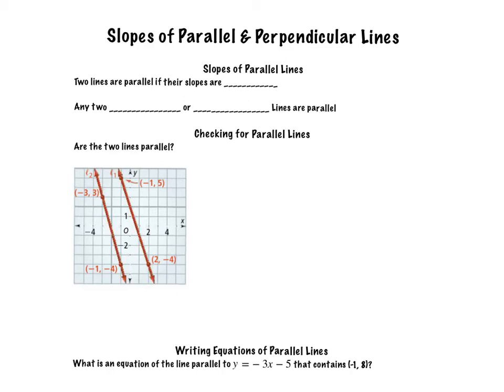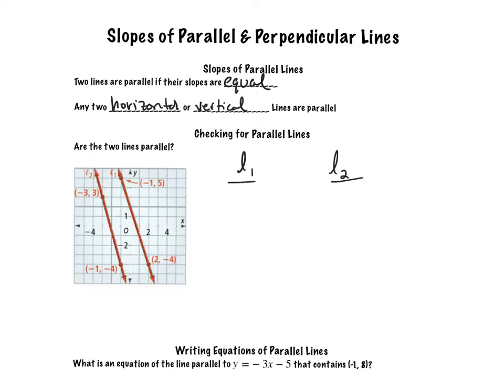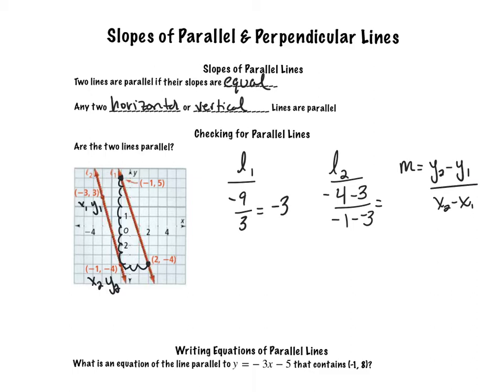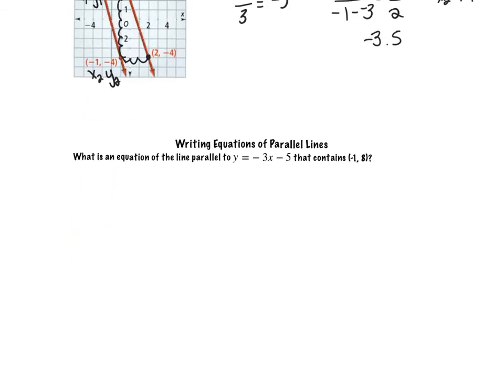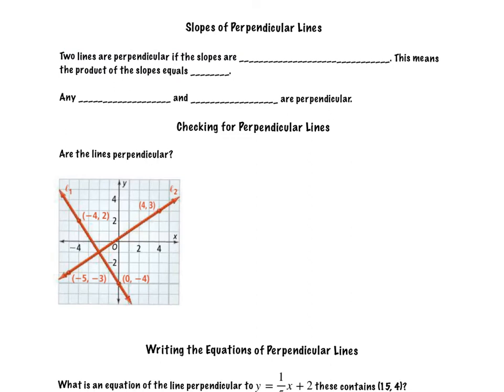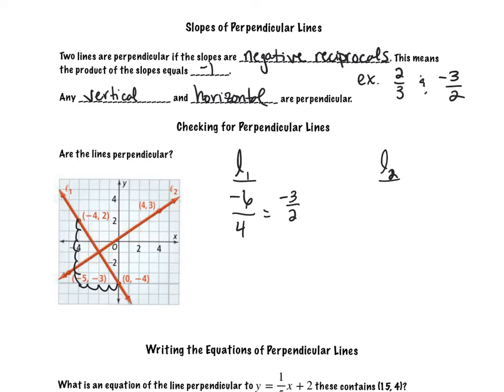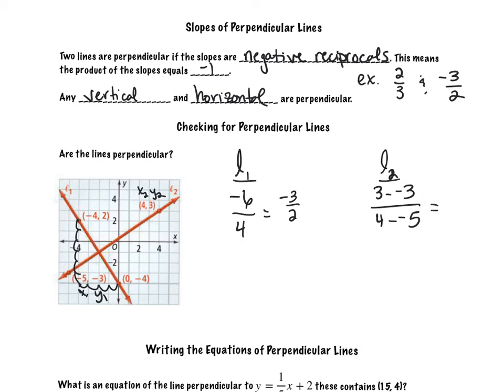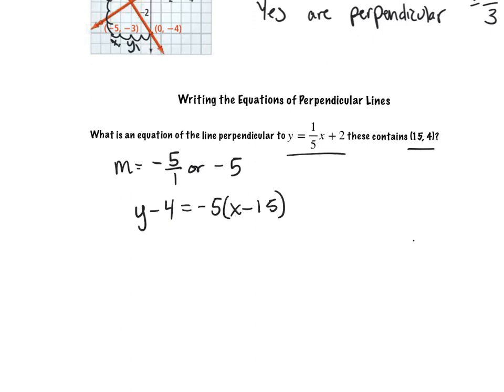Parallel & Perpendicular Lines